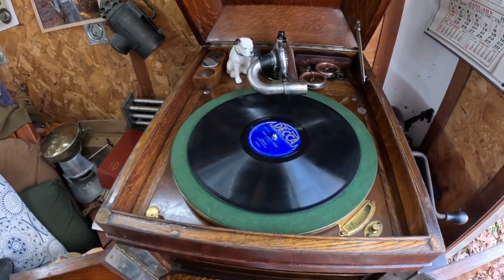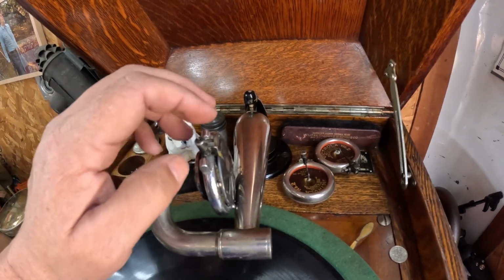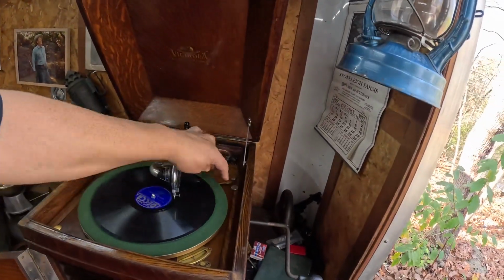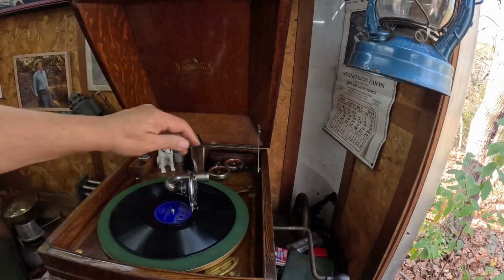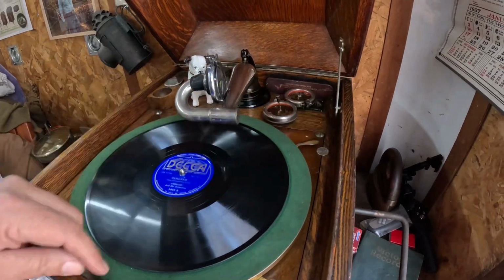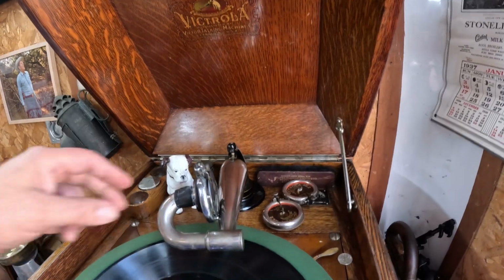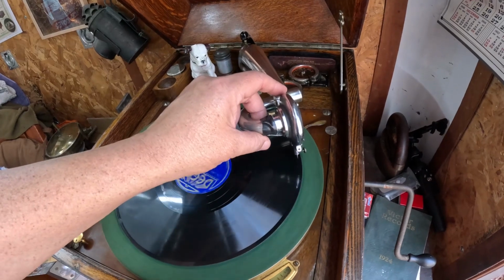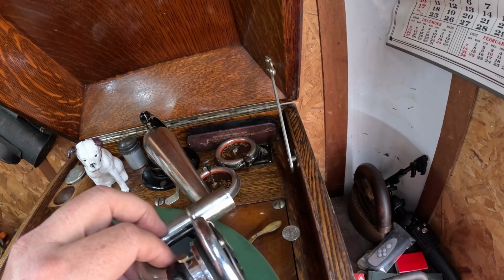Testing repaired UK manufactured reproducer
This one had a lot of damage I had to fabricate a new aluminum diaphragm straighten out the needle bar and aligned everything properly to get it to play. This appears to be an aftermarket reproducer from the 30s or 40s manufactured in the UK and was on an unknown machine. The reproducer sent to me to see what I could do with it. It’s part metal, and as such is deteriorating, but not to the point of being useless. ￼